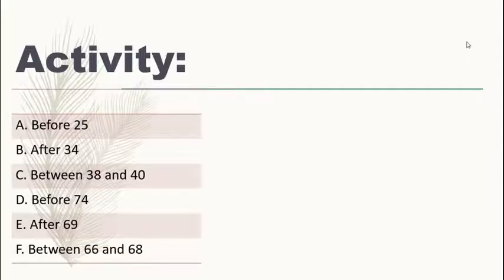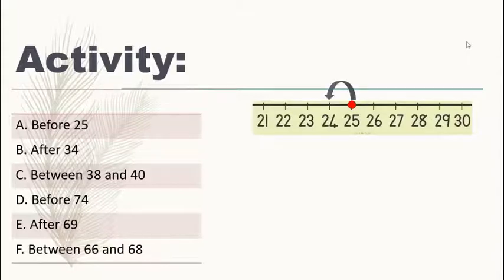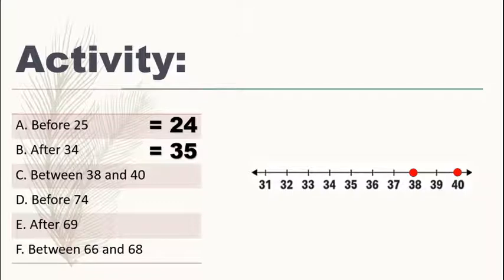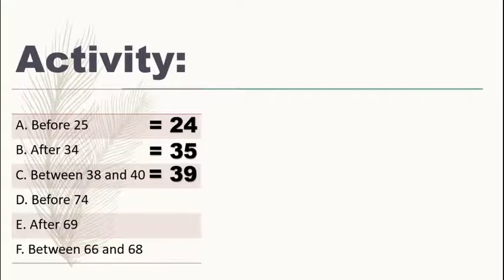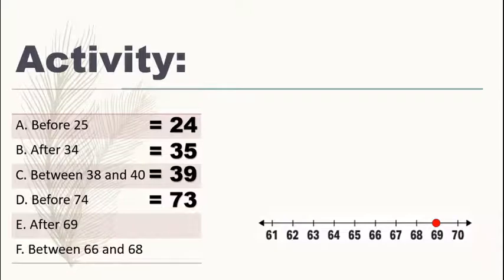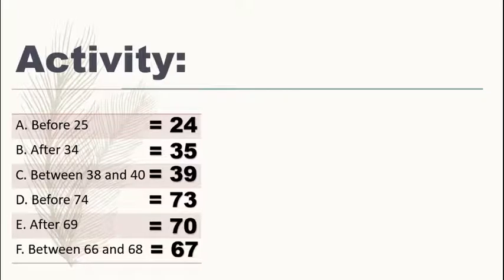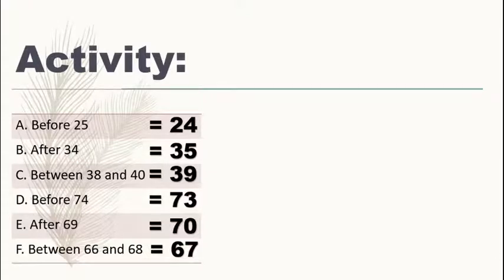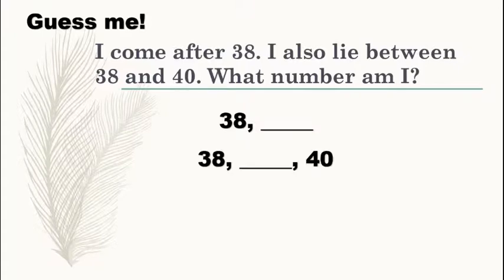math 1 Block 6 Lesson 1 Before, Between and After